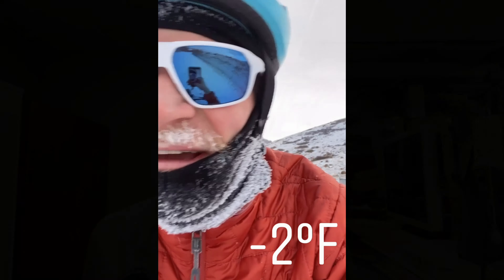Rose Introduction: Dr. Peder E. Horner, MD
Short introduction video for vascular and interventional specialist (radiologist) Dr. Peder Horner at Rose Medical Center, who performs uterine fibroid embolization (UFE), prostatic artery embolization (PAE), and kyphoplasty, among others.